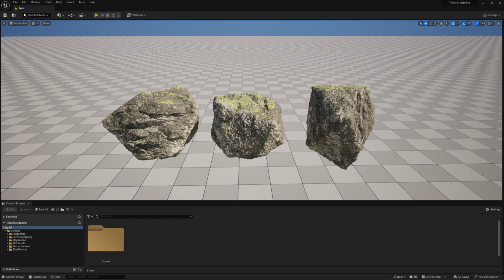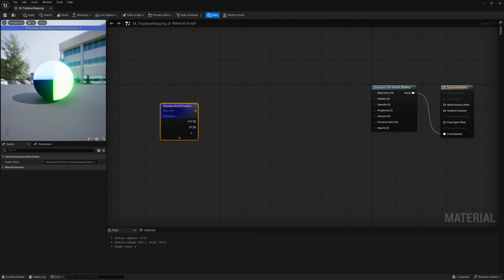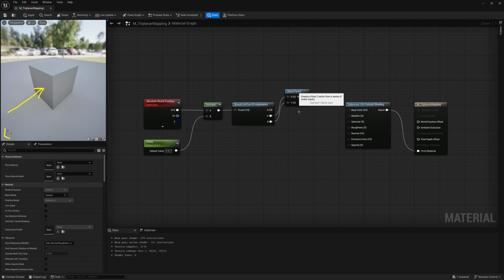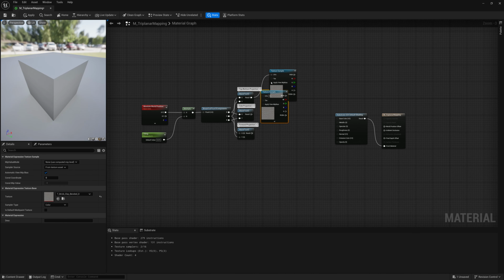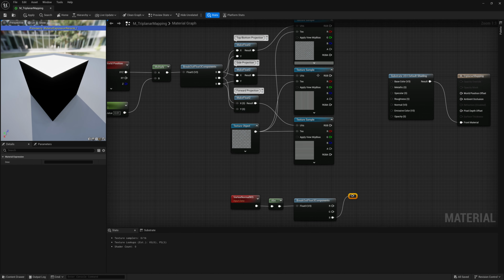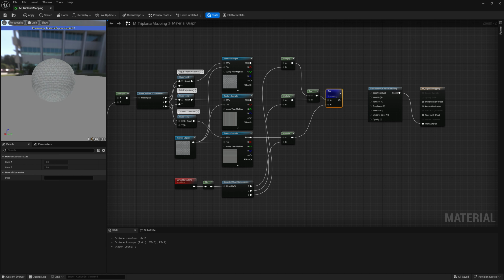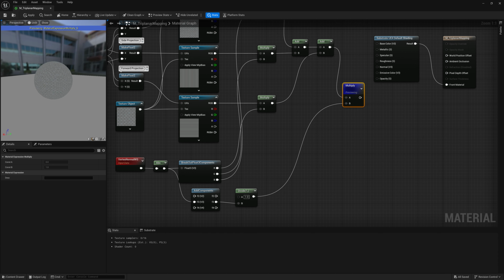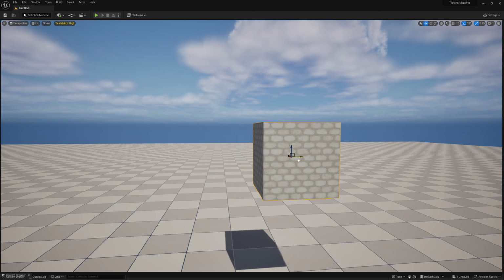Unreal Engine 5.3 - Sticky Triplanar Projection/Mapping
Unreal Engine 5.3 - Sticky Triplanar Projection/Mapping Tutorial

Topic: Triplanar Mapping In Unreal - Step By Step Tutorial

In this video we take a look at setting up Triplanar Mapping/Projection, the ability to project textures on to surfaces regardless of UVs in Top, Front and Side angles. This can be useful for Landscapes, Environment Pieces, or Masking Snow or Dirt and Grunge on top of UVs.

Other Nodes to do a similar effect can also be used, these nodes are
WorldAlignedTexture
WorldAlignedNormal

This video also explores how you can make these Projections stick for simple Translate or Movement of the objects as well.

For Object Based Triplanar Which Will Support Rotations Make The Following Modifications:
1. Connect Absolute World Position Node to a Transform Position Node (World Space To Local Space)
2. Connect the VertexNormalWS Node to a Transform Vector Node (World Space To Local Space).